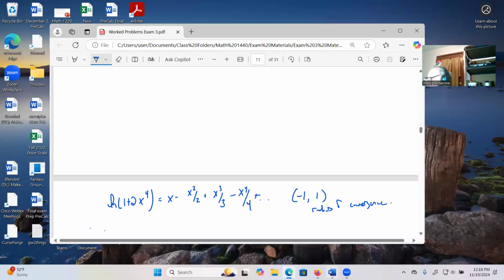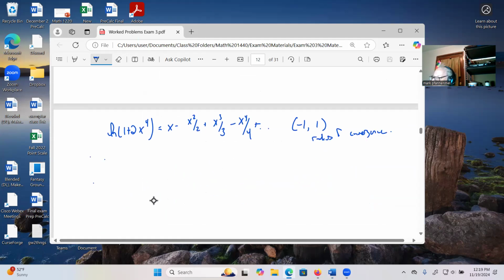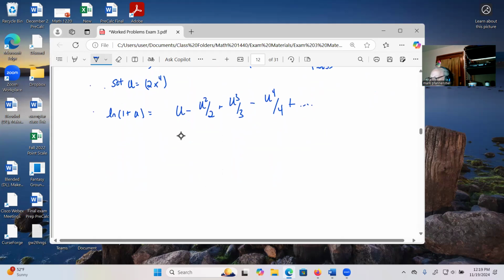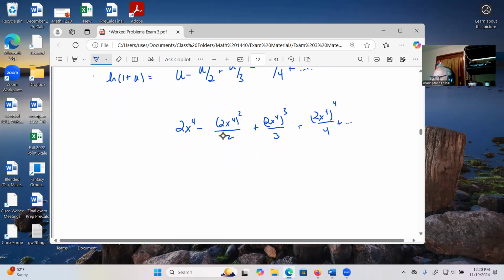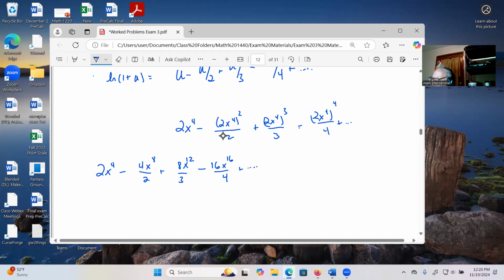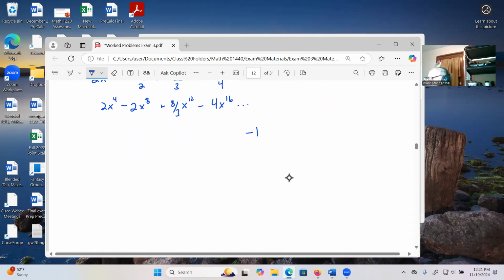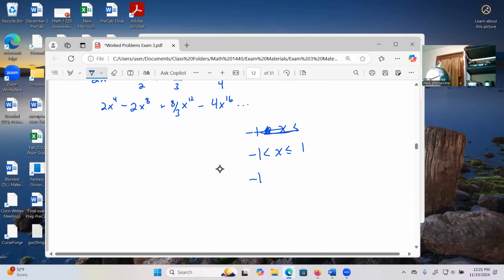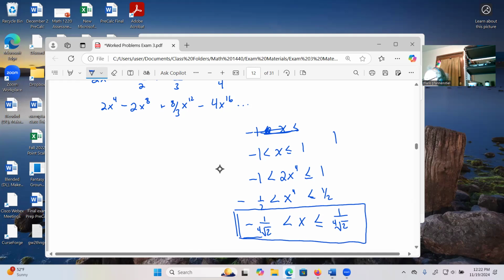Elements of Calc 2 PreTest 3 Problem 7